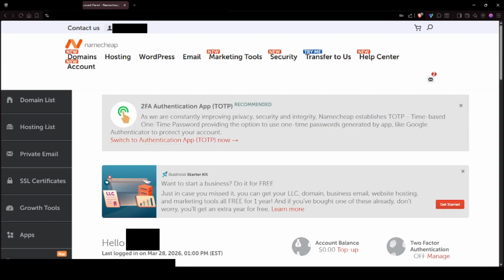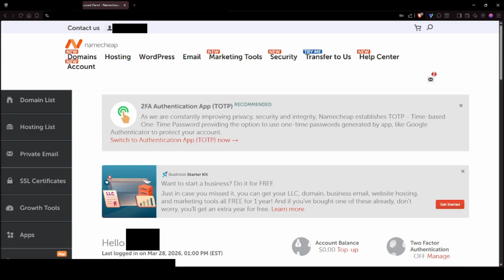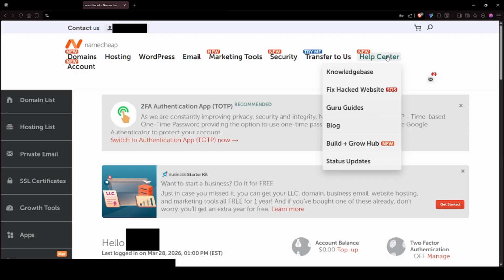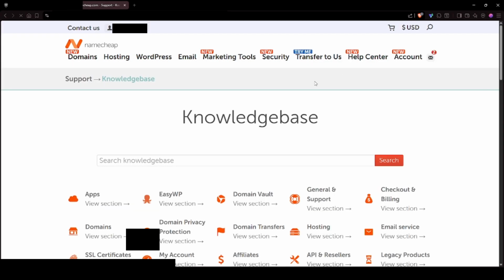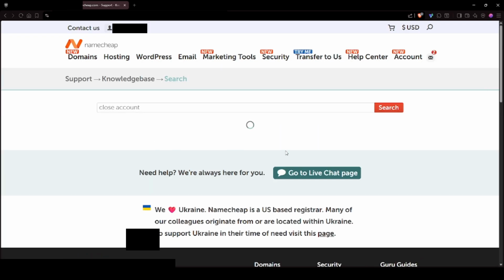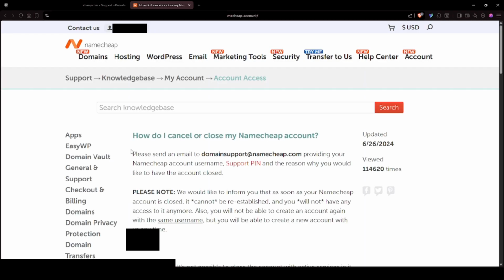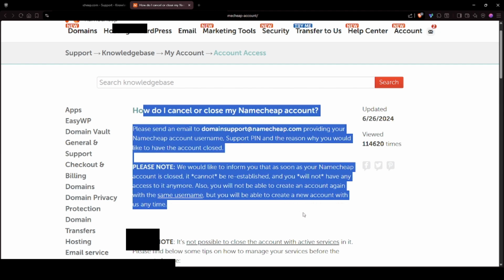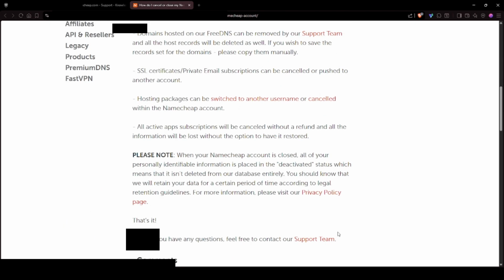How to Cancel Account in Namecheap | Step by Step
Welcome back to the channel. In this tutorial, I will show you how to cancel your Namecheap account step by step. If you no longer need your account or want to stop using their services, this guide will help you do it the right way.

First, log in to your Namecheap account and go to your dashboard. Before canceling, make sure you do not have any active domains, hosting plans, or remaining balance. You may need to transfer your domains or turn off auto renew settings to avoid future charges. This step is important because you typically cannot fully close an account with active services still attached.

Next, go to the help or support section and look for the option to submit a request or contact support. Namecheap does not always provide a direct delete button, so you will need to request account cancellation through their support team. Choose the category related to account access or account management, then clearly state that you want to permanently close your account.

Finally, wait for a response from support and follow any additional instructions they provide. They may ask you to verify your identity before completing the request. Once approved, your account will be closed.